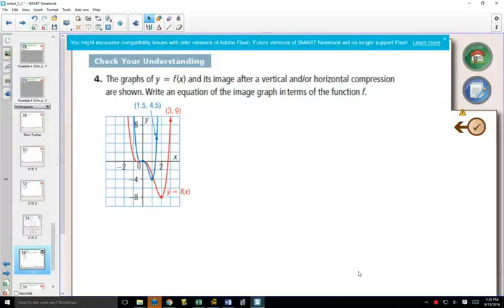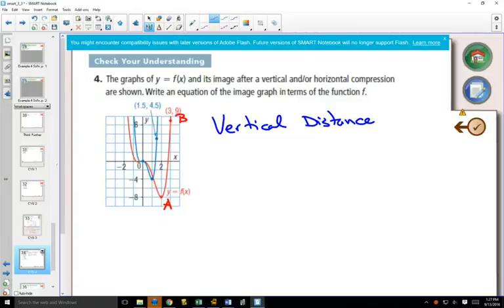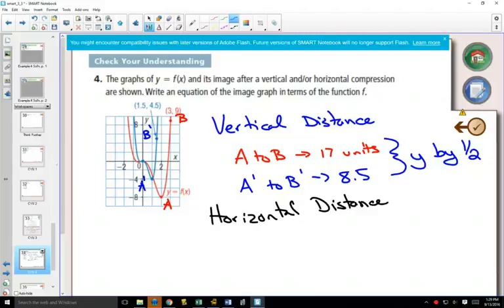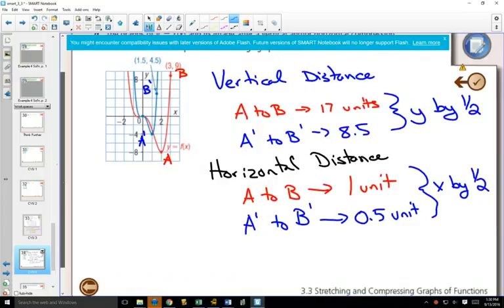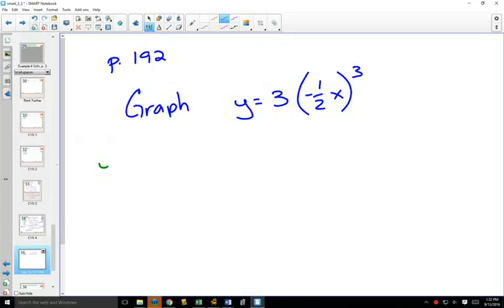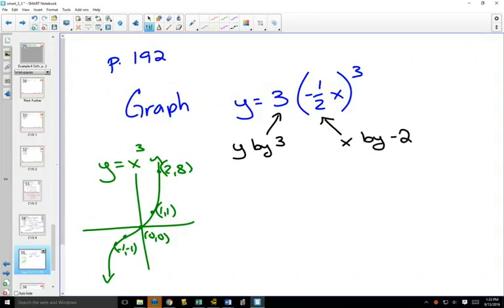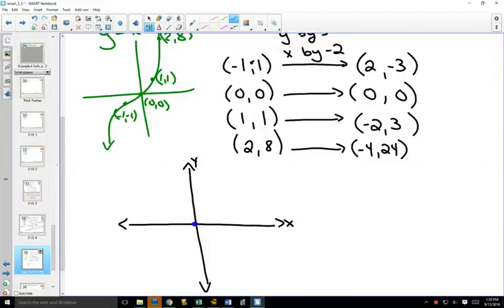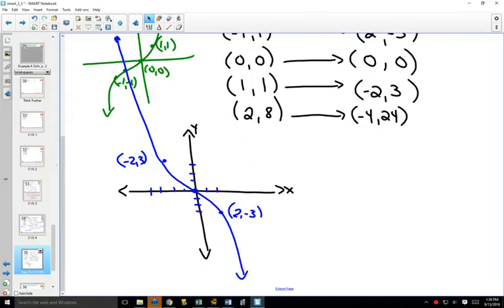40 IB 3 3 Example 4